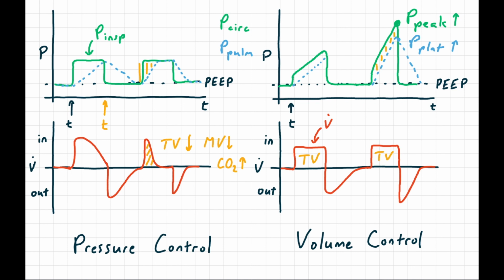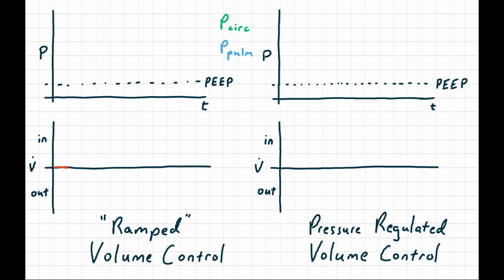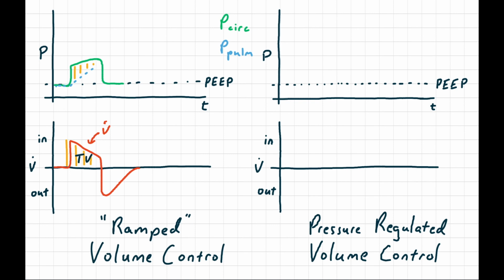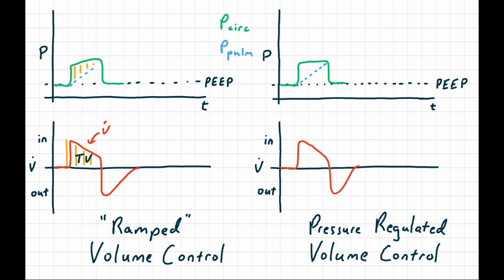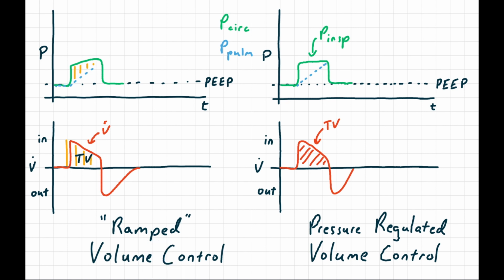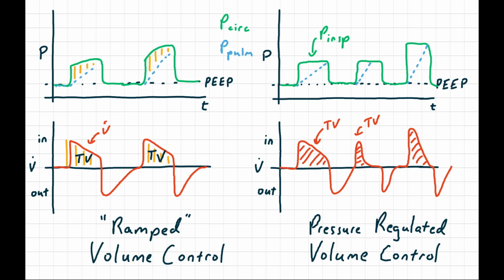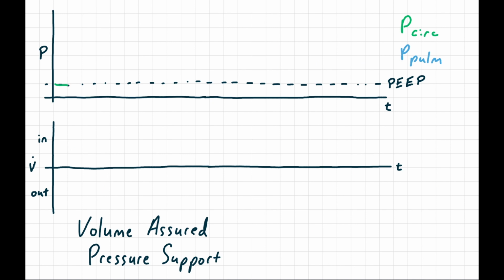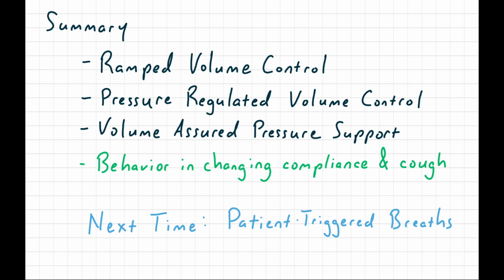VPMCTS 4: Advanced Conventional Vent Modes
This video covers advanced ventilator modes that try to get the "best of both worlds" between traditional pressure control and volume control: ramped volume control, pressure regulated volume control, and volume assured pressure support.